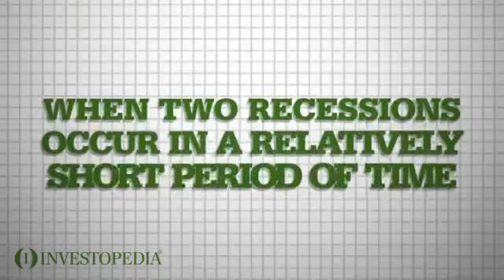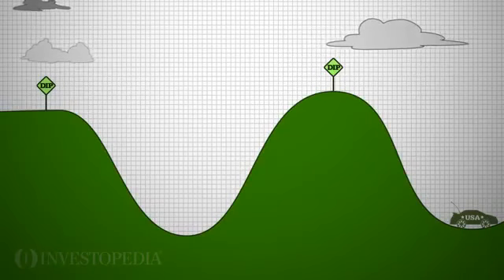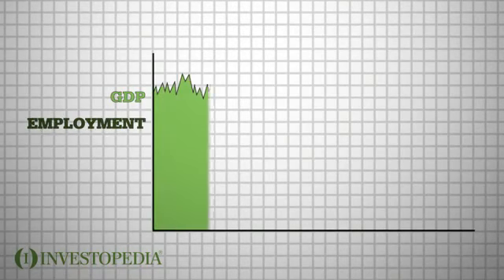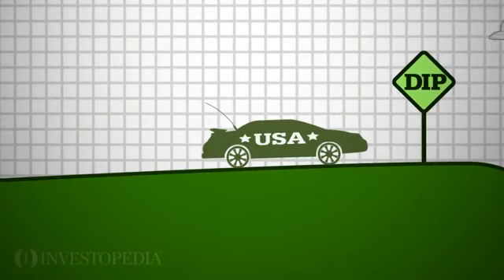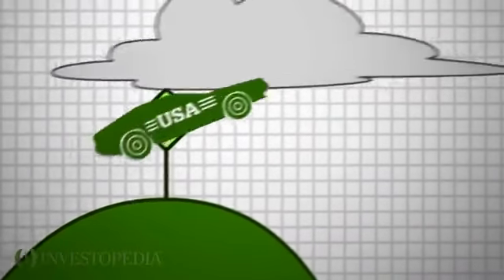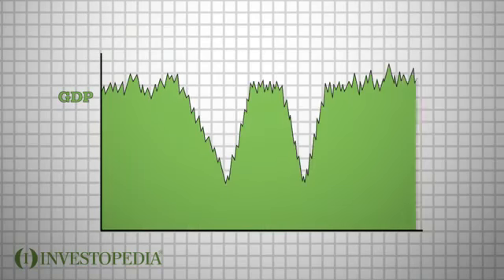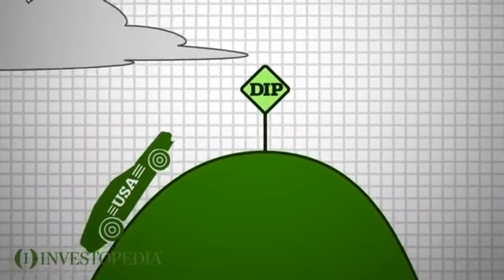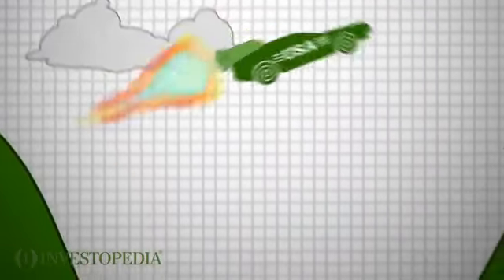What is a Double Dip Recession